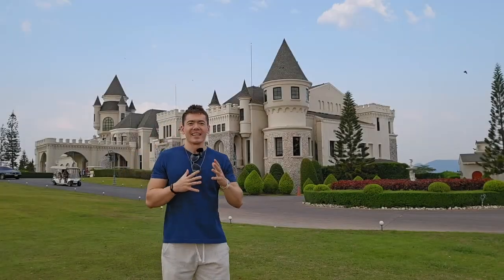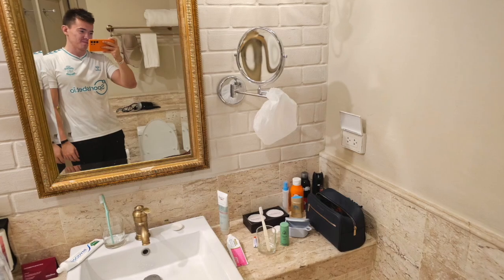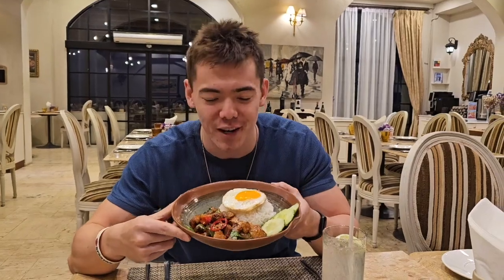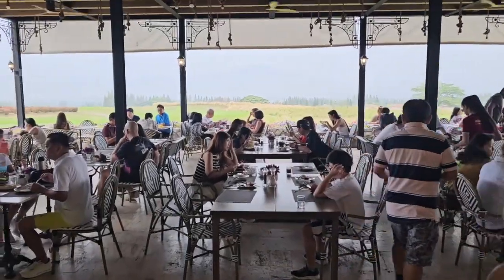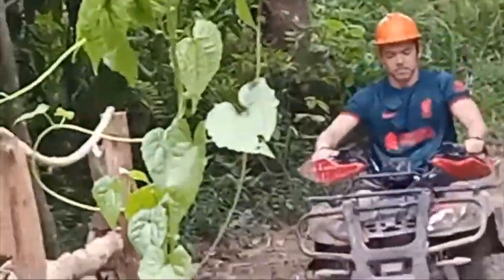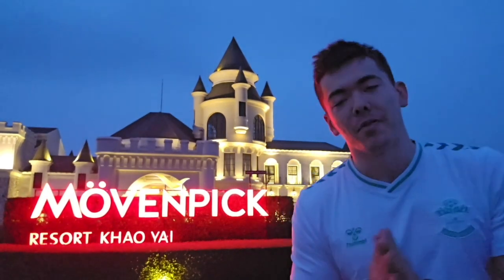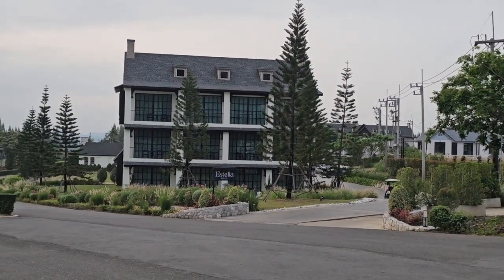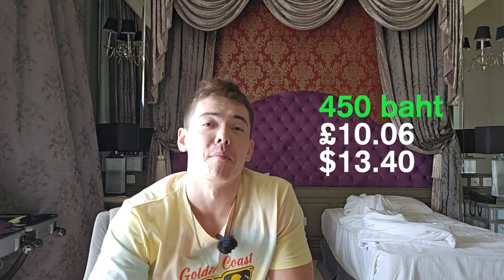Mövenpick Resort Khao Yai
Is this the most unique looking hotel I've been to in Thailand? This luxury resort is known for its Tuscan-style architecture, spacious rooms and proximity to nature! So many amenities here including a golf course, spa, wellness centre to name a few. Super family friendly with plenty of activities for kids to take part in!

Immerse yourself in nature by taking a hike or strolling through the resort's gardens with plenty of instagrammable hotspots in addition to indulging in the huge variety of dining options from international cuisine to traditional Thai Dishes. A truly unique experience we had on our weekend trip there, would highly recommend a visit!